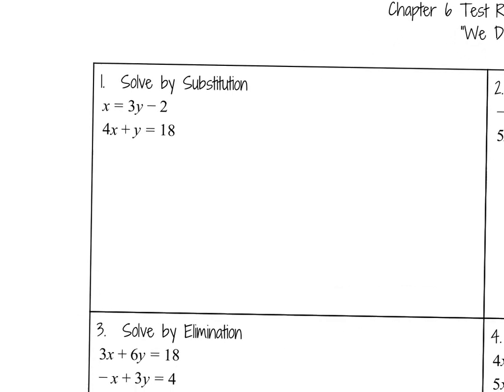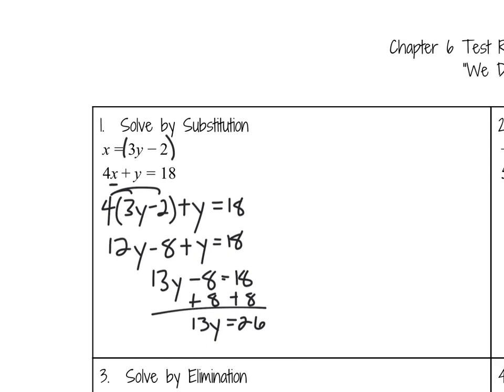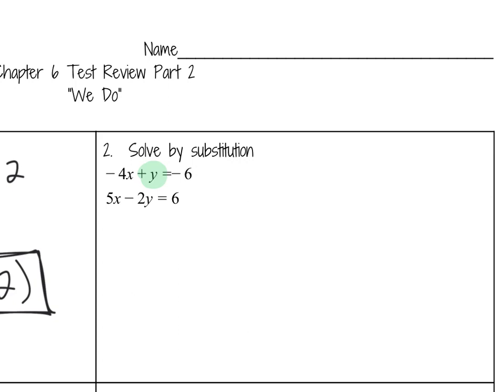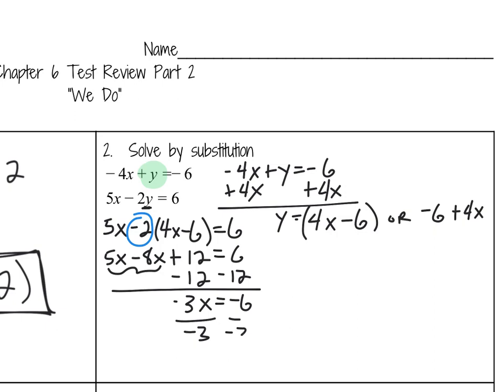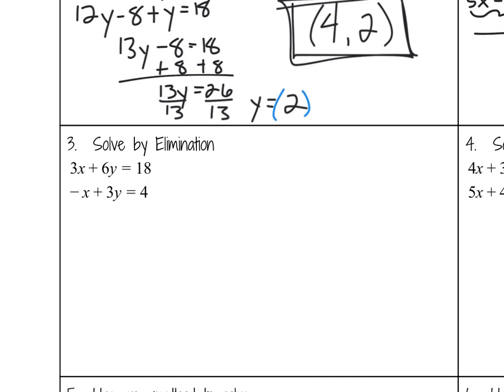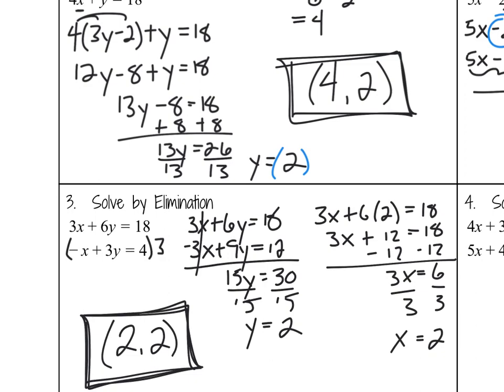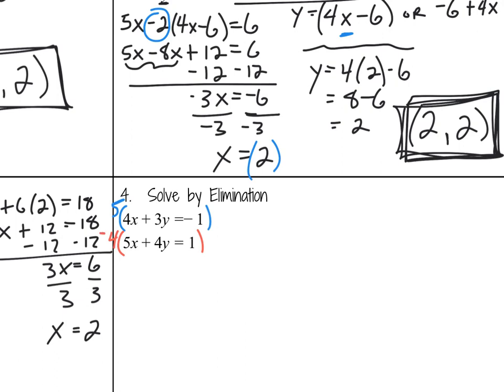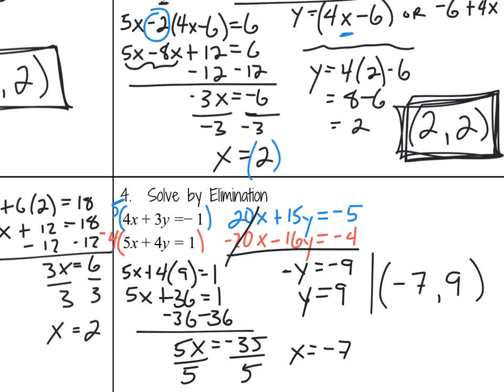Chptr 6 Test Review prt 2 #'s 1 4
Chapter 6 Test Review part 2 #'s 1-4 "We Do"